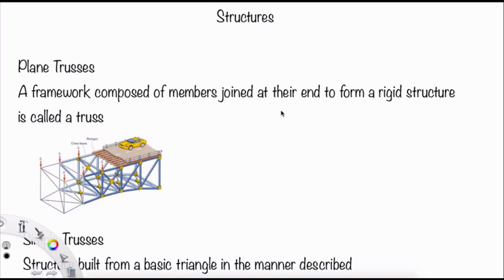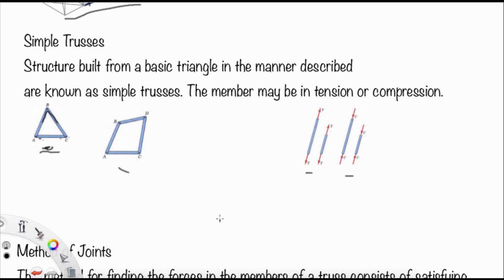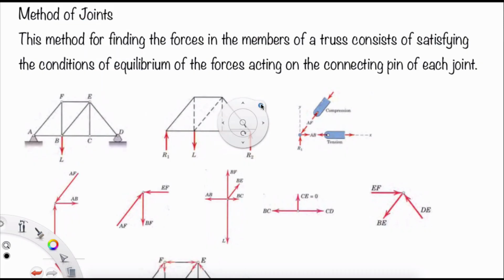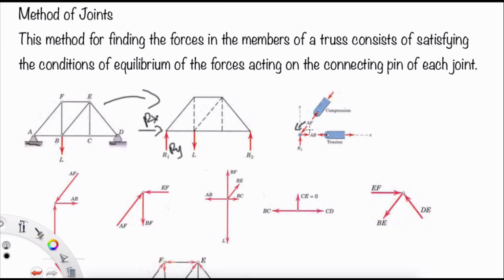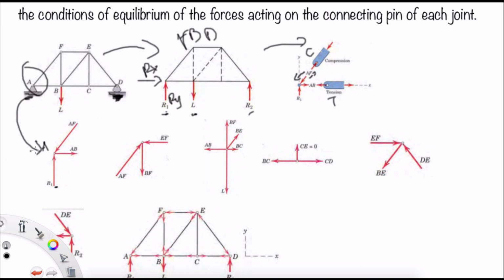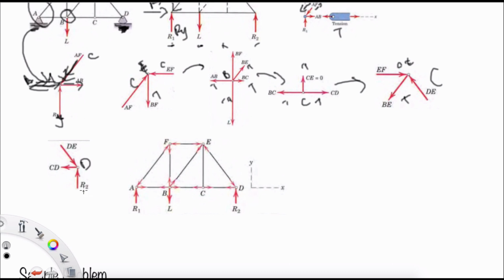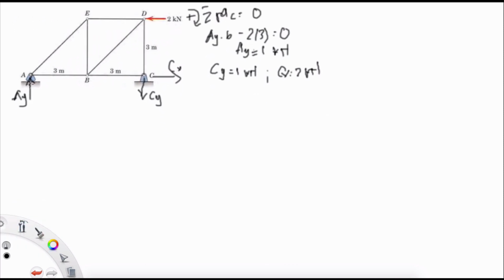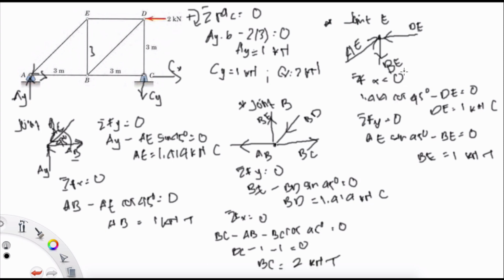Method of joints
This video explain about the structures. Specific on trusses as well as Method of Joints to find the internal forces of each members.